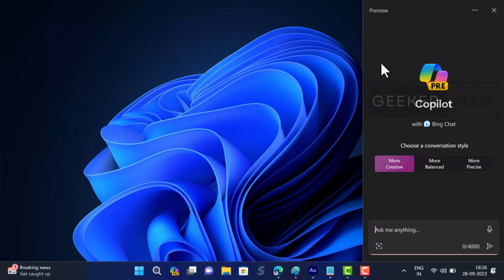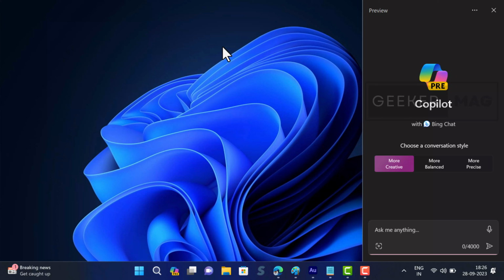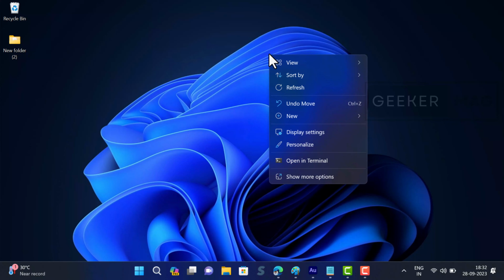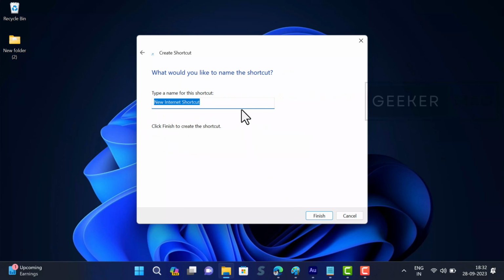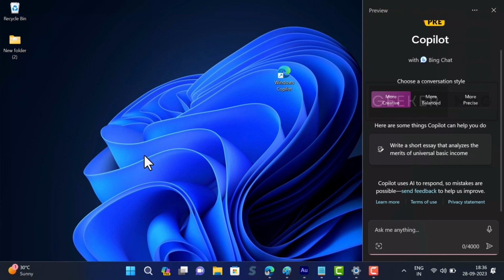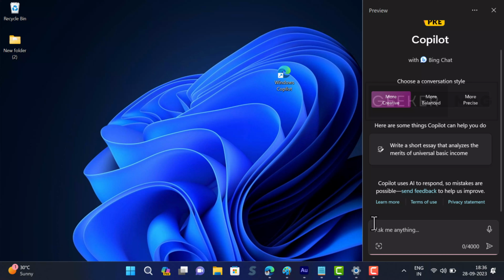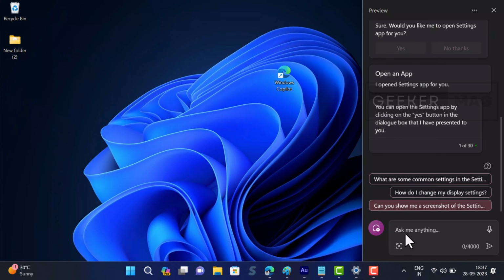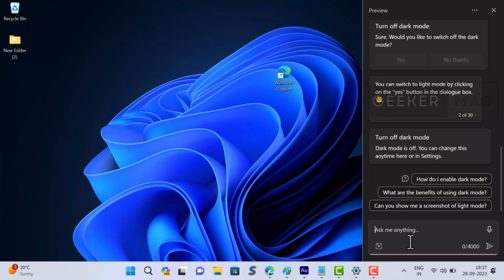Windows 11 23H2/22H2 - Enable Windows Copilot (How to Use) Trick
How to Enable Windows Copilot in Windows 11 23H2 Moment 4 Update

In this video, you will learn a neat trick to enable windows copilot in Windows 11 22h2 Moment 4 Update.

Microsoft has made Windows Copilot available to all users with the release of the Windows 11 22H2 Moment 4 update. With Windows Copilot, the company is testing the integration of AI in Windows 11.

The release of Windows Copilot is initially controlled and limited to some countries. So it is possible that even if you have updated Windows 11 22h2 moment 4 update the Windows Copilot feature is unavailable for you.

What is Windows Copilot?

FYI, “Windows Copilot” is an AI-based assistant or program that is being developed by Microsoft for Windows 11. It’s designed to assist users in various tasks and activities on their PCs. It will provide contextual suggestions, help with productivity, and improve the overall user experience.

Whats In the Video:
00:00 Introduction
00:13 What is Windows Copilot
00:50 Enable Windows Copilot in Windows 11 23H2
01:33 How to Use Windows Copilot

FOLLOW@GEEKERMAG
FOLLOW@GEEKERMAG
FOLLOW@GEEKERMAG

RECOMMENDED DOWNLOADS